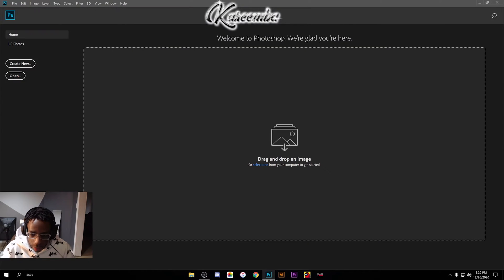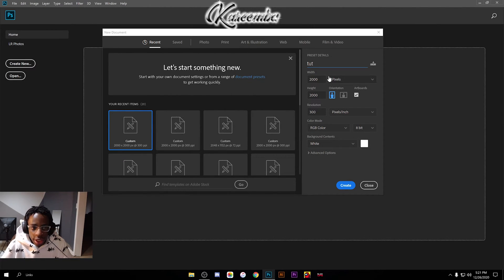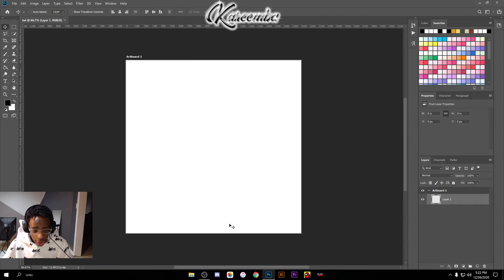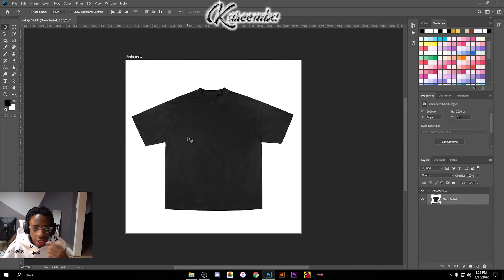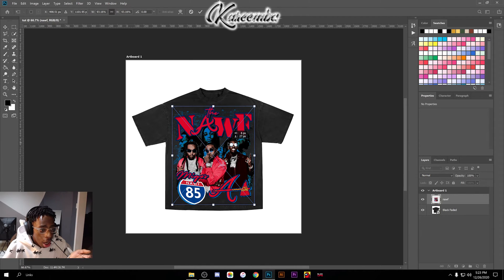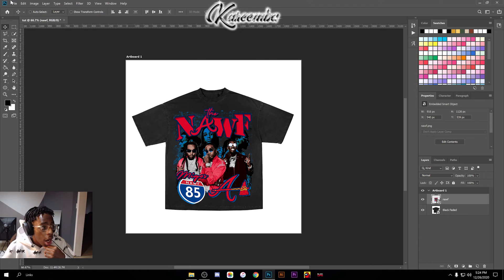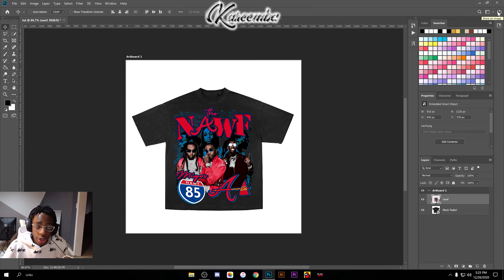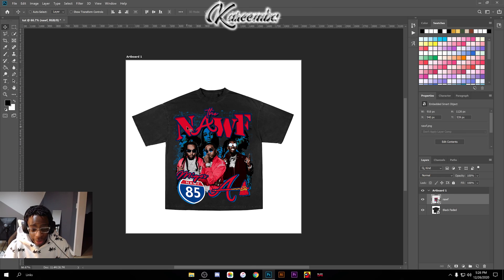EASIEST WAY TO CREATE A T-SHIRT MOCKUP (PHOTOSHOP TUTORIAL)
Hi, I'm Kareem
In this video, I show the EASIEST way to make a t-shirt mockup for you to release your brand online.